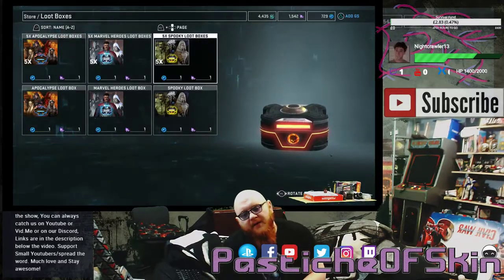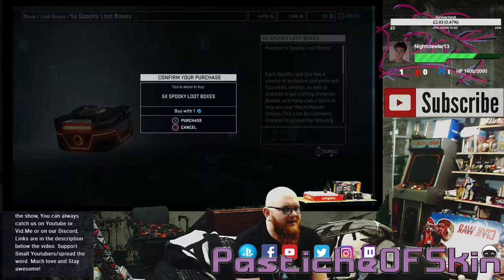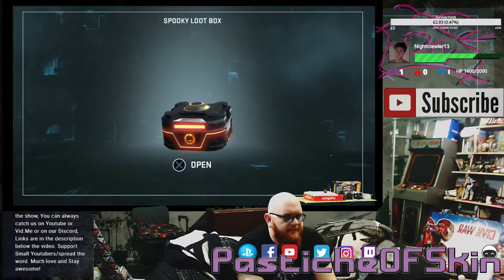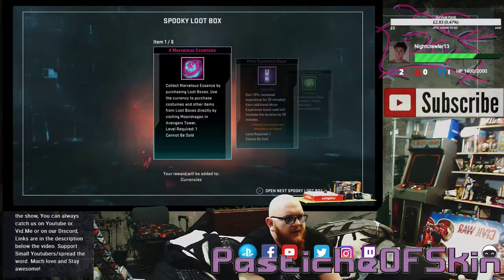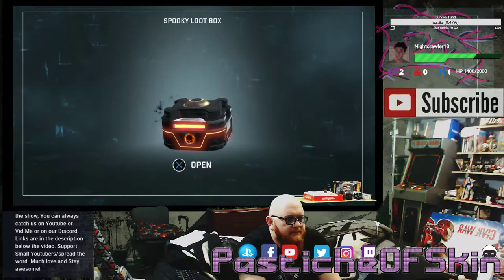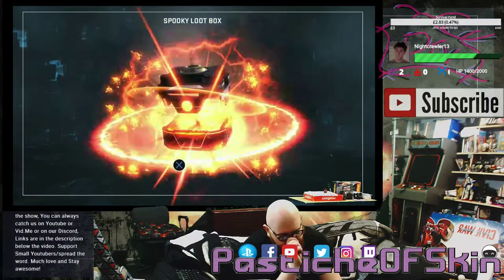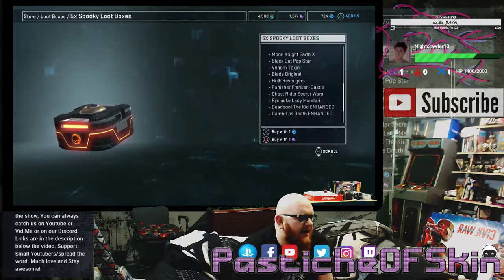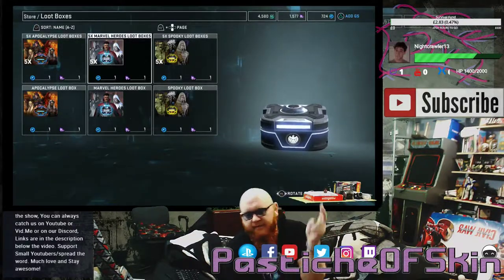FreePlay Friday - Goodbye marvel Heroes Omega (Spooky Halloween loot crates)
Freeplay Friday and a multipart eulogy for MARVEL HEROES OMEGA, fun while it lasted but this is the world of Games as service. If the plug is pulled where do you play it after, wheres all the thigns you bought. what do you retain...thetransient nature of Gaming will soon be a temporary thing if we play online only